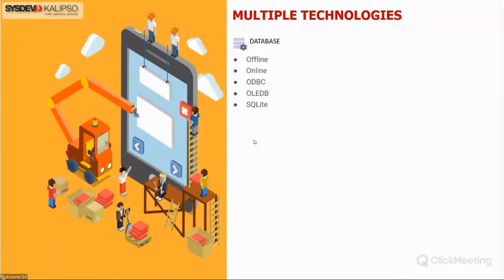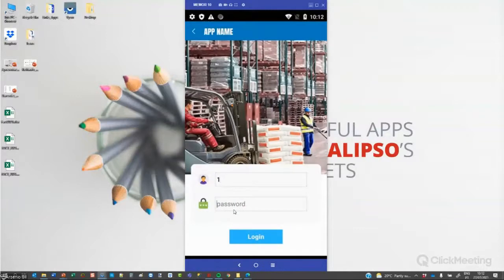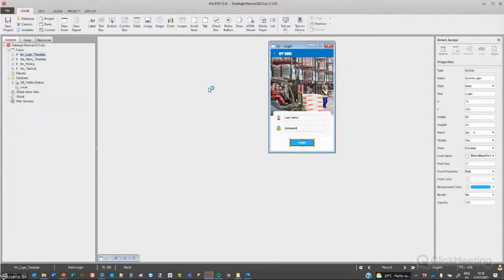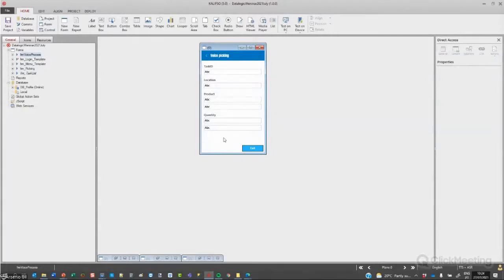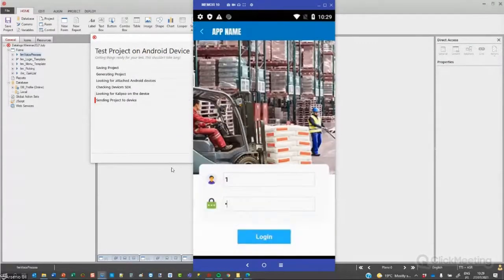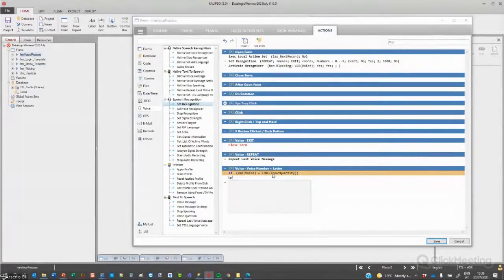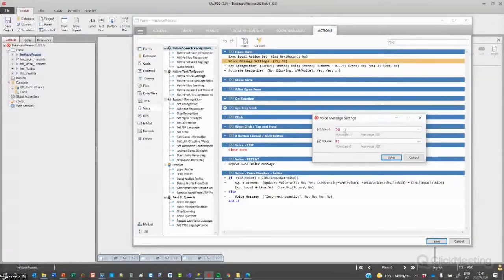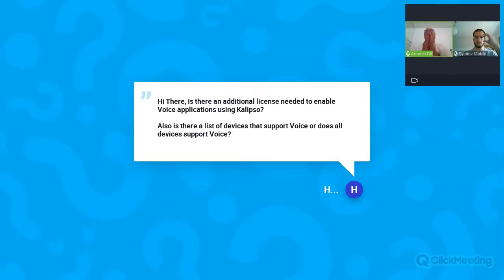Datalogic & Kalipso Studio Webinars | Voice Piking solution